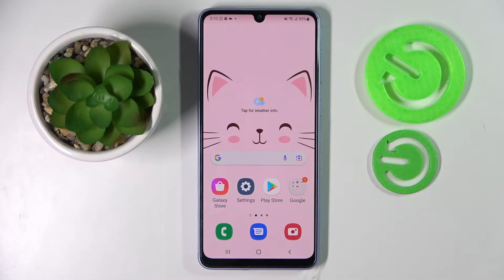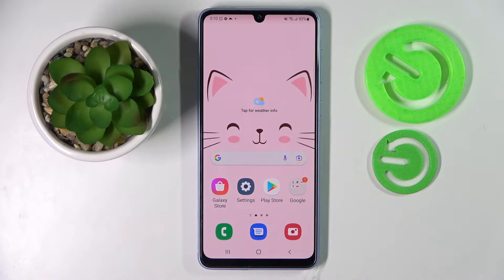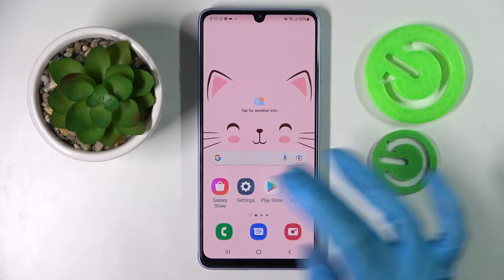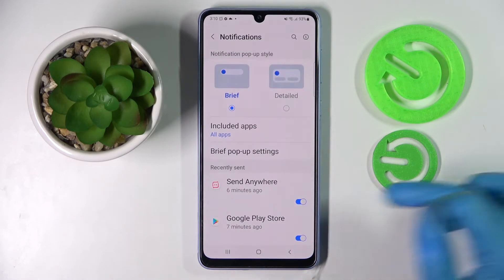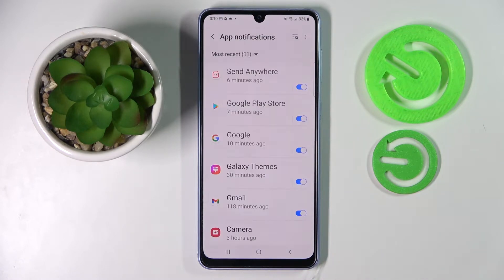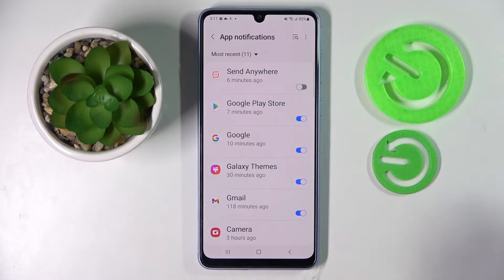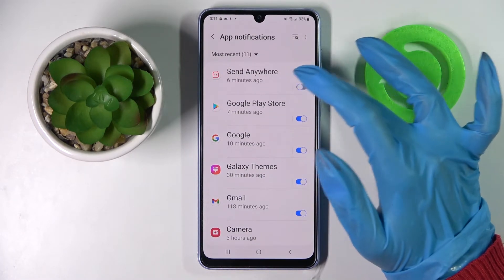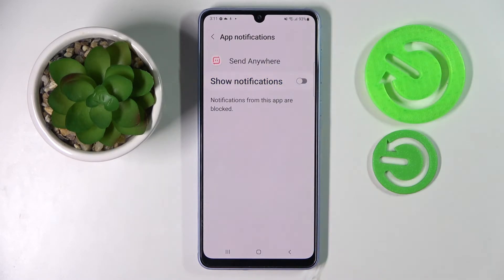How to Turn On / Off App Notifications on Samsung Galaxy A33 - Manage Notifications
Find out more about turning On / Off App Notifications in Samsung Galaxy A33:
Welcome. Today you will learn how to manage app notifications in Samsung Galaxy A33. We will show you how to turn on the specific app notification and then how to block it. Enjoy the video! If you want to know more about your Samsung Galaxy A33 5G, visit our YouTube channel.

How to personalize app notifications in Samsung Galaxy A33 5G? How to enable app notifications in Samsung Galaxy A33?  How to turn off app notifications in Samsung Galaxy A33?